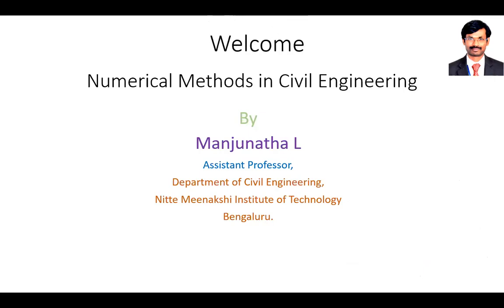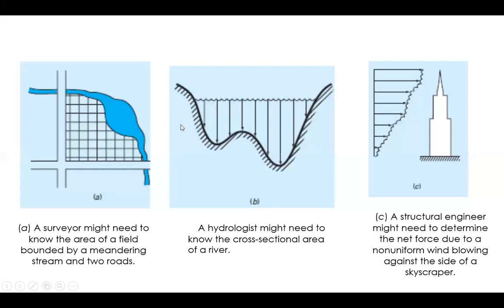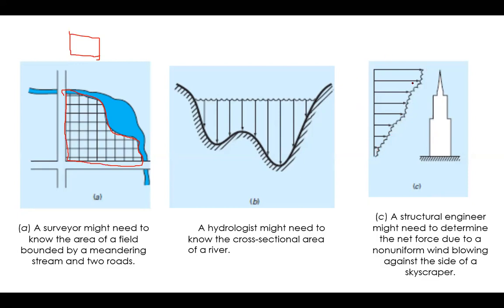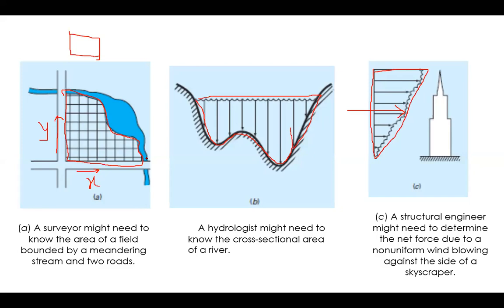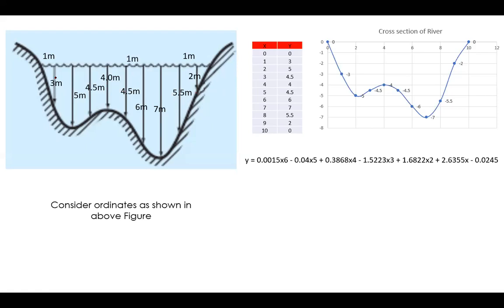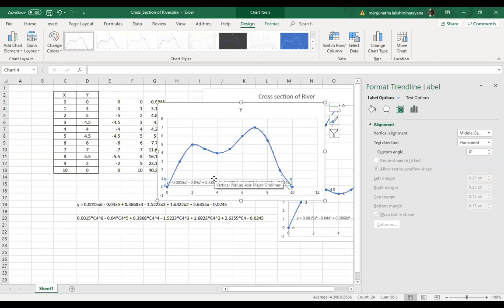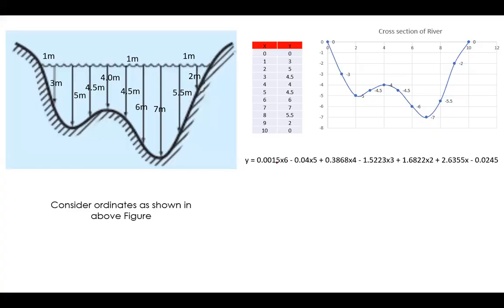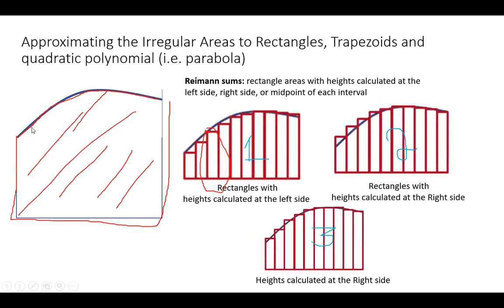1. Numerical Methods in Civil Engineering-Trapezoidal Rule Introduction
This video covers illustration of Trapezoidal Rule and Demonstration of solving Numerical Problems